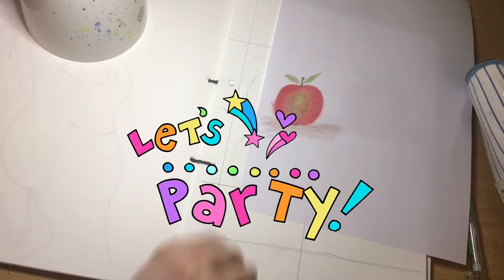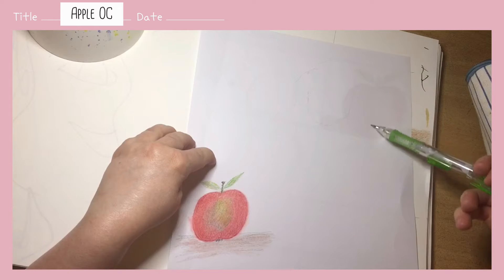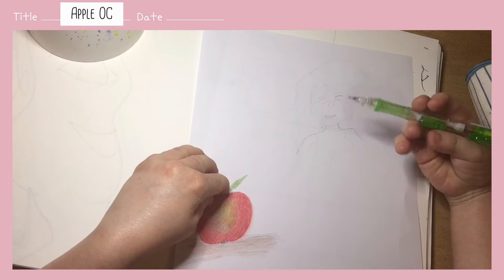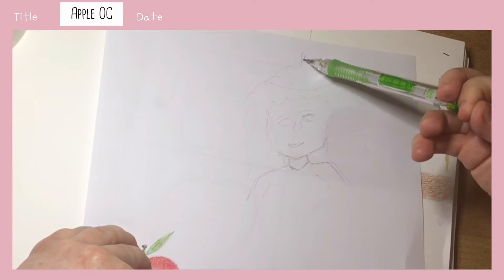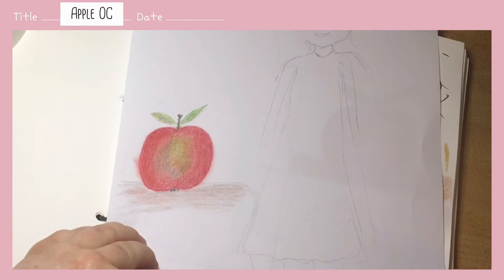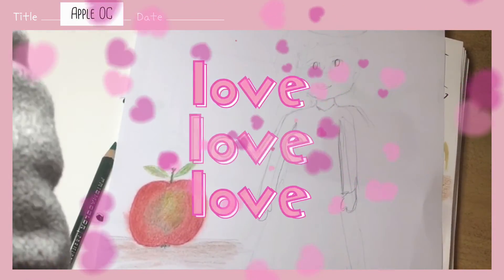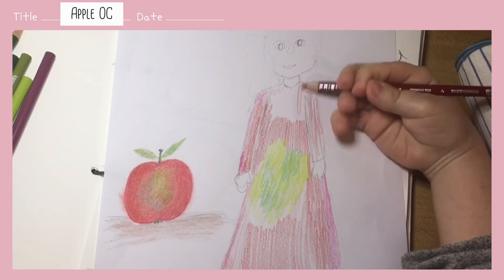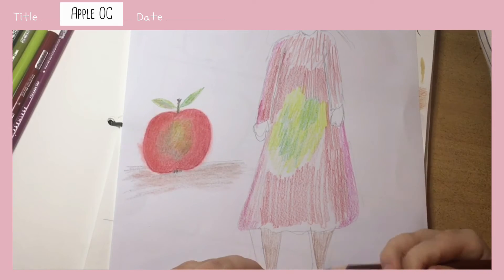How to draw a Apple character | original character art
Today I’m trying to draw an original character inspired by an apple

                        💝About me💝
Hi

❤️Music from ❤️

And